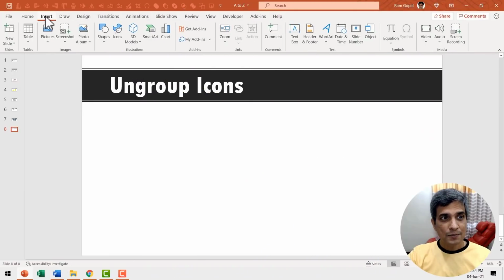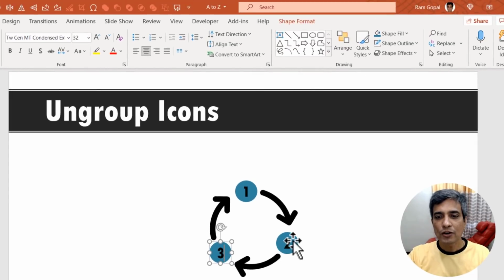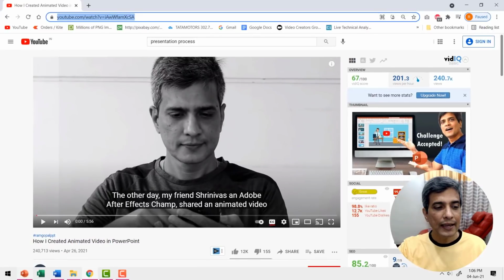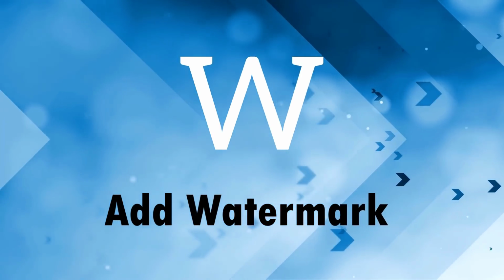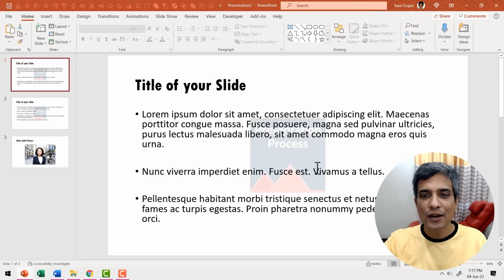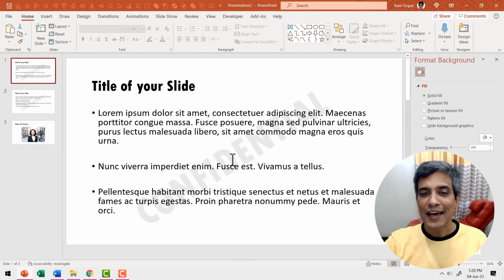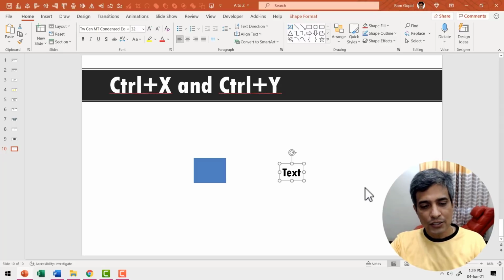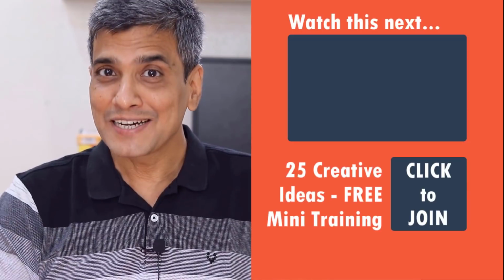More A to Z PPT Tips, Tricks & Hacks [Part 5 of 5]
Watch the final part of the 5 Part series on A to Z PPT Tips, Tricks and Hacks. Find PowerPoint tips you didn't know for alphabets U,V,W,X, Y and Z.

Contents of this video:
00:00 Get Creative with U for Ungroup Icons
03:50 Add Info with V for Video in PowerPoint
05:33 Protect your work with W for Watermark
08:44 Cut and Redo with Ctrl X and Ctrl Y
10:30 Show details with Z for Zoom in Slideshow Mode
Links and Resources:
PowerPoint Templates Pack: Comprehensive All In One Bundle 2.0